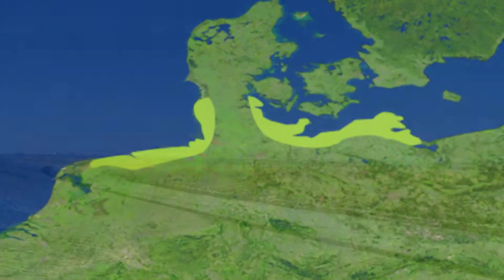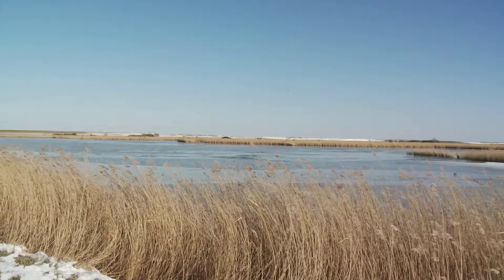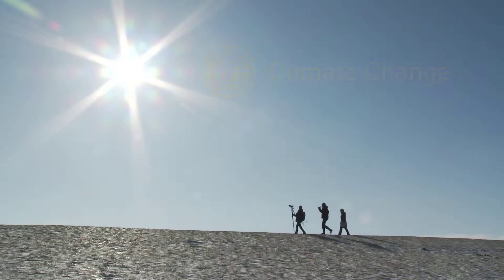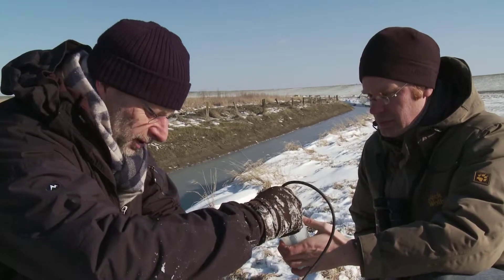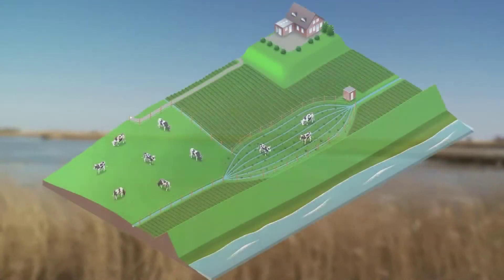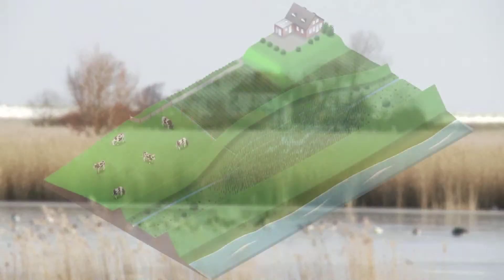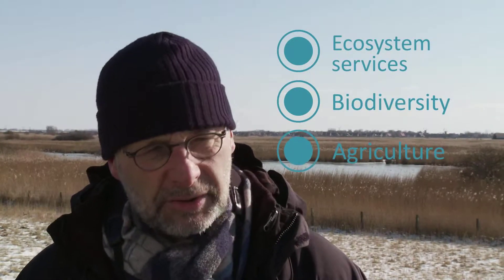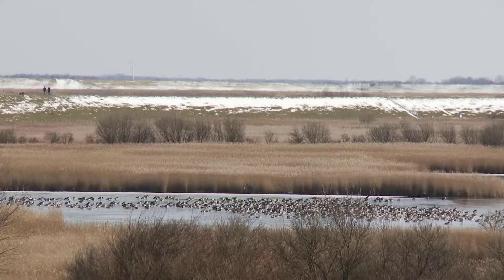COMTESS - Sustainable coastal land management: Trade-offs in ecosystem services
Development of a sustainable coastal zone management for the Geman coast under climate change and sea level rise.